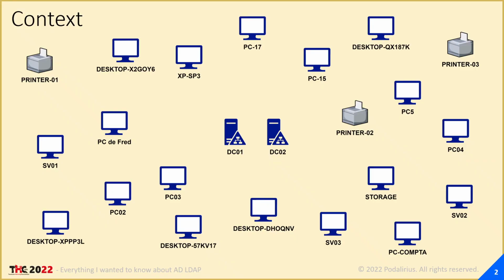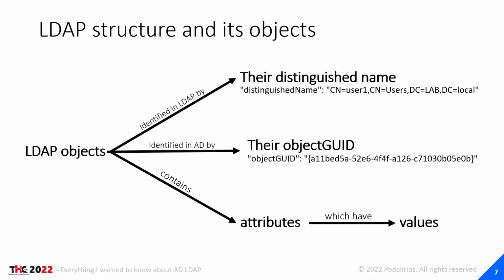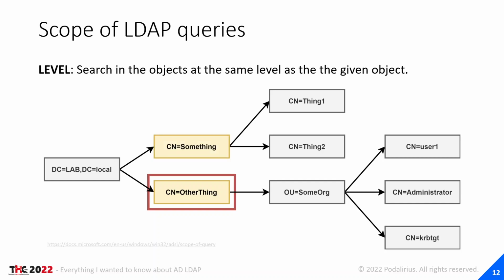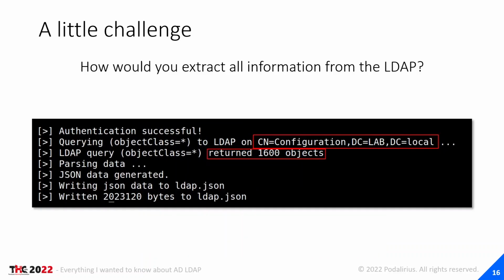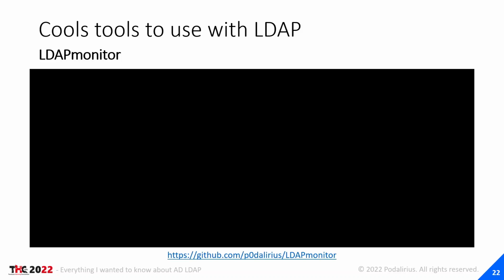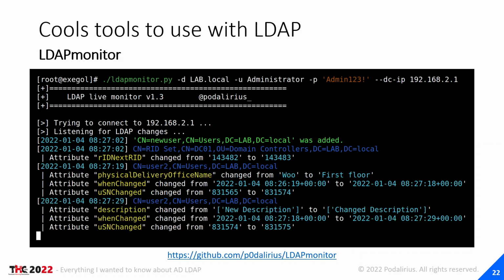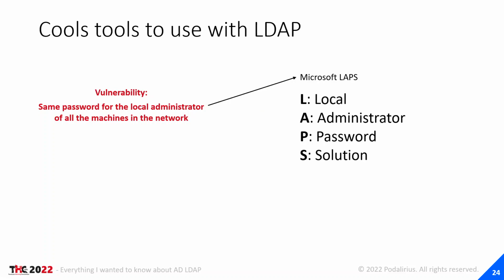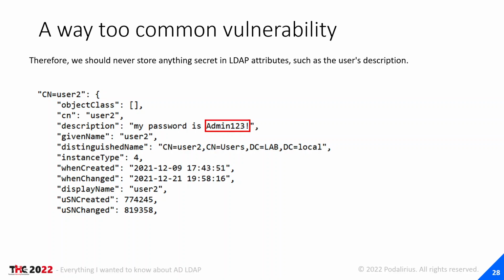THCon 2022 - Everything I wanted to know about ActiveDirectory LDAP (EN)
Most of modern enterprise networks heavily rely on Microsoft Windows Active Directory to create managed domains of machines. These AD domains take advantage of network protocols and services to work properly, such as Kerberos, SMB, DNS, LDAP, etc … In this talk, we will deep dive into Microsoft’s Active Directory LDAP to give you an overview of concepts, exploitation techniques and tools to interact with it.

00:00 - Introduction
02:35 - LDAP Structure and its objects
04:45 - How to make an LDAP query
06:31 - Scope of LDAP queries
08:25 - A little challenge
10:25 - LDAP naming contexts
12:35 - Cool tools to use with LDAP
23:35 - A way too common vulnerability